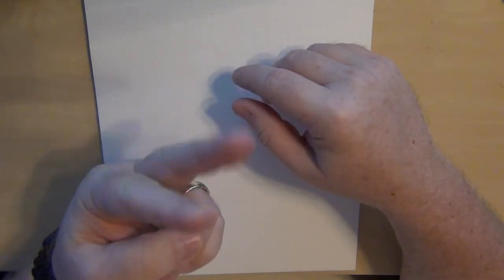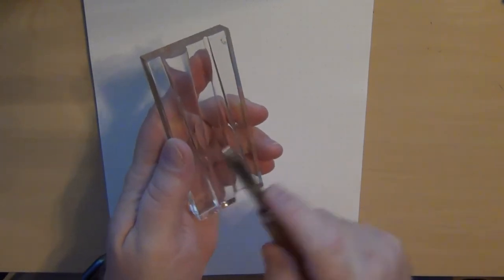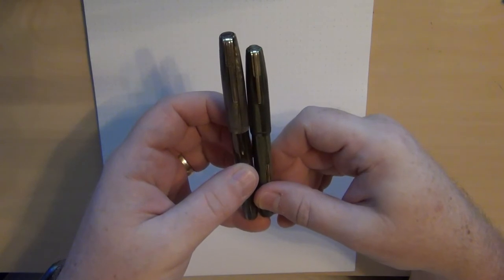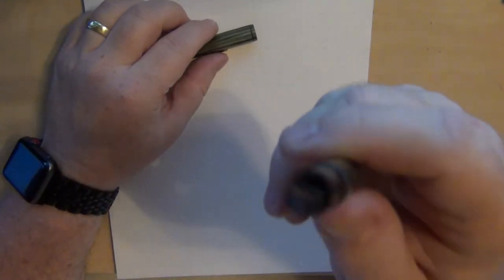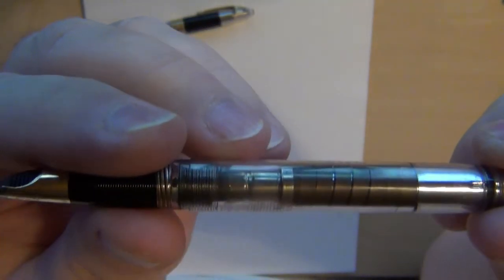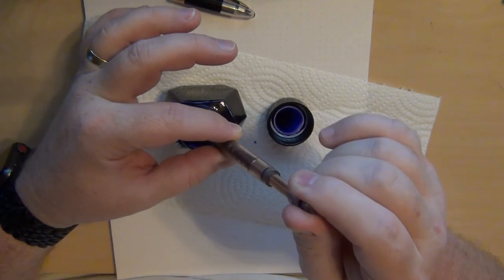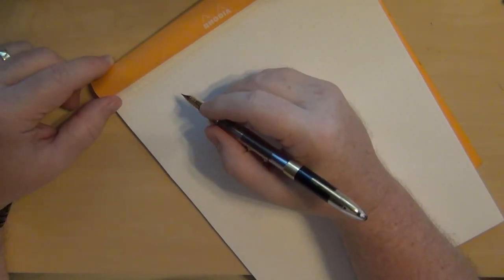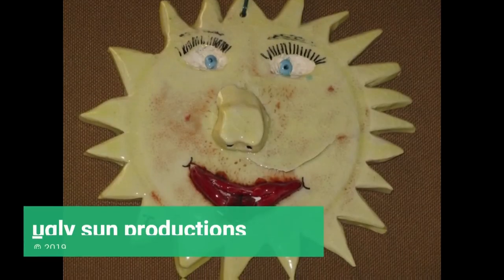Sheaffer Snorkel Demonstrator & a Vintage Waterman in Pen Mail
In today's mail were a vintage Sheaffer Snorkel demonstrator model and a 1940's Waterman lever filler.  I share them with you here.